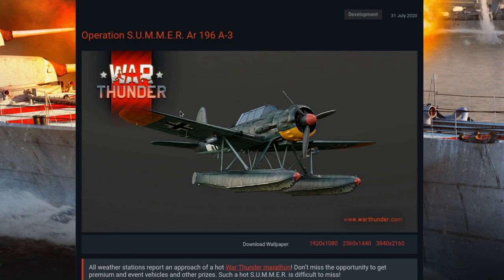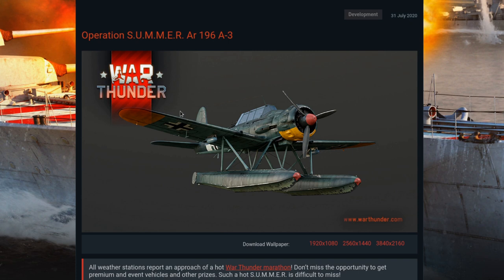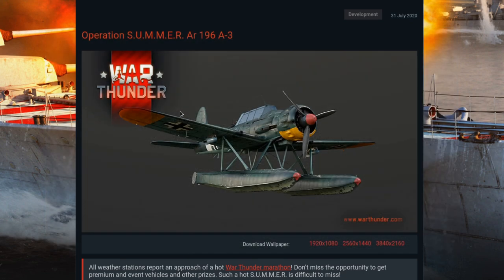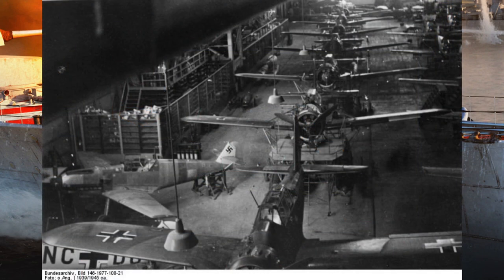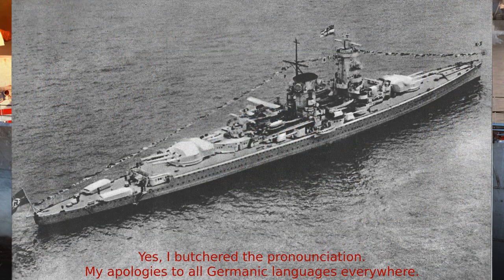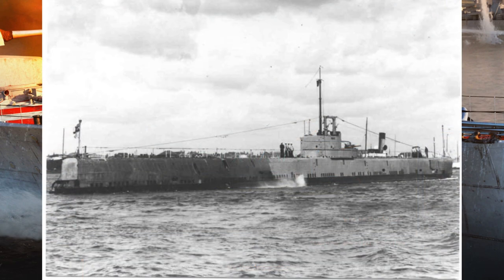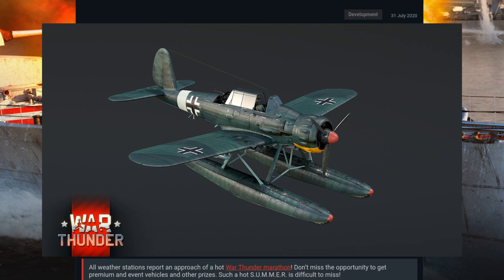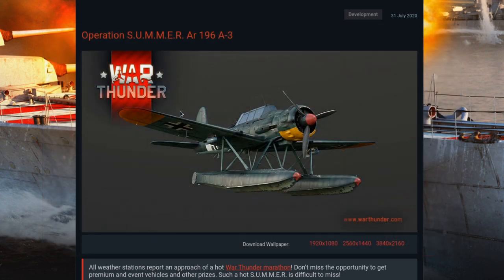[War Thunder Devblog] Arado Ar 196 A-3 - Operation SUMMER 2020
With Operation SUMMER 2020 comes Operation Get Free Premiums! The Arado Ar 196 was a German float plane deployed widely before and during World War II. The model represented in game is the A-3.

Image credits:
Description
Heinkel He 114

PictionID:38236934 - Catalog:Array - Title:Array - Filename:15_002342.TIF - Image from the Charles Daniels Photo Collection. Album: German Aircraft. PLEASE TAG these images with any information you know about them so that we can permanently store this data with the original image file in our Digital Asset Management System. SOURCE INSTITUTION: San Diego Air and Space Museum Archive
Date 30 June 2014, 14:41
Source Charles Daniels Collection Photo from "German Aircraft" Album
Author SDASM Archives

Description
Polski: Niemiecki wodnosamolot Arado Ar 196A-3 w czasie zabezpieczania torpedowca TA-20 (ex Audace) na morzu na froncie włoskim.
Source (ze zbiorów Narodowego Archiwum Cyfrowego)
Author Unknown author

Photographer
Unknown author
Archive description
Description provided by the archive when the original description is incomplete or wrong. You can help by reporting errors and typos at Commons:Bundesarchiv/Error reports.
Flugzeugproduktion/-wartung.- Arado Ar 196 in einer Werkhalle/Hangar
Title
Seeflugzeug Arado Ar 196 Info non-talk.svg
Date 1939
Collection
German Federal Archives  Blue pencil.svg wikidata:Q685753
Current location
Sammlung von Repro-Negativen (Bild 146)
Accession number
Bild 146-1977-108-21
Source
Logo Bundesarchiv This image was provided to Wikimedia Commons by the German Federal Archive (Deutsches Bundesarchiv) as part of a cooperation project. The German Federal Archive guarantees an authentic representation only using the originals (negative and/or positive), resp. the digitalization of the originals as provided by the Digital Image Archive.

Photographer
Hipper
Archive description
Frankreich.- Kreuzer "Admiral Hipper", Bordflugzeug Arado Ar 196 auf Katapult
Title
Kreuzer "Admiral Hipper", Bordflugzeug Info non-talk.svg
Date 1941
Collection
Current location
Propagandakompanien der Wehrmacht - Marine (Bild 101 II)
Accession number
Bild 101II-MW-1949-03
Source

Description
Deutsch: Arado AR196 Seeaufklärer in der Ausstellung des bulgarischen Luftwaffen-Museums auf dem Flughafen in Plovdiv. Zuvor wurde dieses Seeflugzeug im Marinemusuem in Varna ausgestellt. Aus Platzmangel dann aber in das Luftwaffenmuseum umgesetzt.
Български: Arado AR196 в морски патрулни самолети на изложба на българския музей сила на летището в Пловдив. Самолетът е гордостта на директора, който се вижда на преден план. Преди това този хидроплан в Marinemusuem във Варна е била издадена. При липса на място, но след това транспонирани в ВВС музей.
Date 14 November 2012, 11:42 (UTC)
Source This file was derived from:  AR196-Plovdiv-1.jpg: AR196-Plovdiv-1.jpg
Author
AR196-Plovdiv-1.jpg: Gonzosft
derivative work: Hic et nunc

Description Ar-196
Date 16 April 2008, 01:33 (UTC)
Source Own work
Author Anynobody
Other versions Derivative works of this file:  Profil Ar 196.jpg

Description
English: British Grampus class submarine HMS Seal, captured by Germany in 1940 and renamed U-B.
Date 1939
Author British Official Photo
Permission
(Reusing this file)
Public domain This work created by the United Kingdom Government is in the public domain.
This is because it is one of the following:

It is a photograph taken prior to 1 June 1957; or
It was published prior to 1970; or
It is an artistic work other than a photograph or engraving (e.g. a painting) which was created prior to 1970.
HMSO has declared that the expiry of Crown Copyrights applies worldwide (ref: HMSO Email Reply)
More information.

See also Copyright and Crown copyright artistic works.

Description
Français : Admiral Graf Spee, à flot.
Date circa 1938
Source L'Illustration, n° 5051 du 23 décembre 1939
Author Unknown author